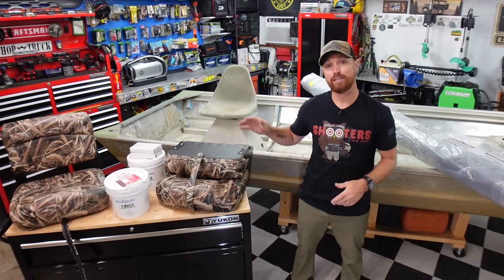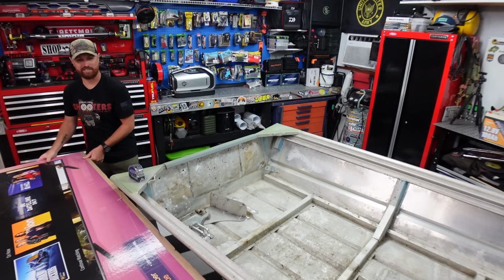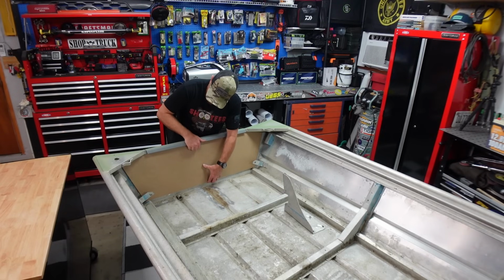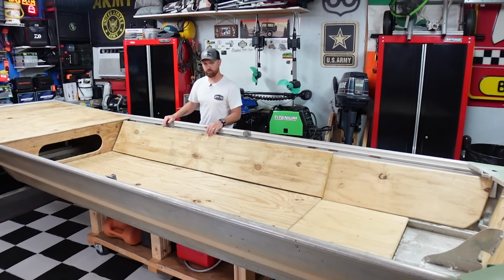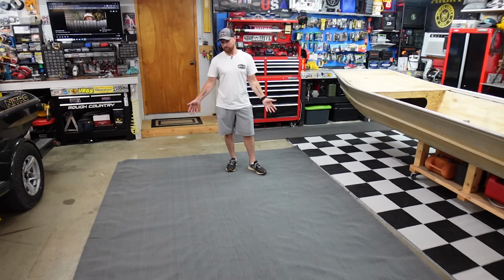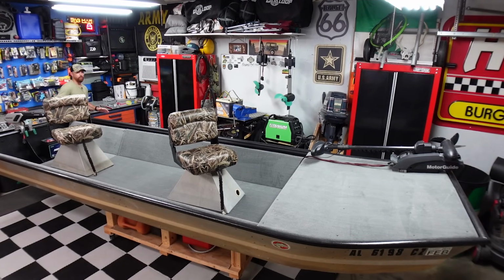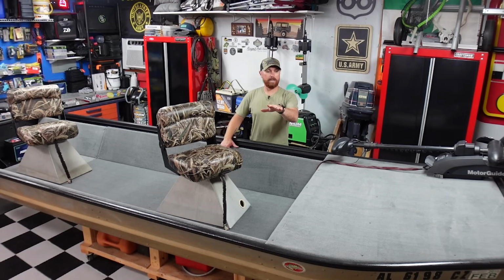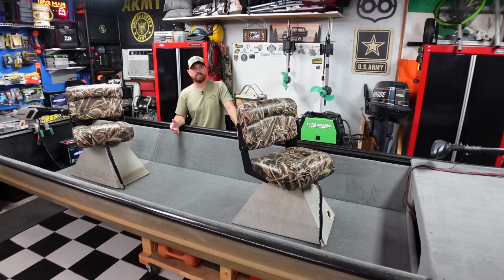Jon Boat RESCUE..! CUSTOM Floor Build, Start To Finish.. EASY !!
This week I'm building a whole NEW custom floor for the old Jon boat we picked up last week. This is a full on Jon boat rescue and we are gonna do it right! New floor, New carpet and brand New Camouflage boat seats! Ya'll follow along and watch me transform this old 70's model Jon boat into a Fish catching machine!!

Dakota Lithium 23AH

Dakota Lithium 100AH

Power Queen Mini 100ah

Quick Fist Clamps

My Blackpack Crate

My Yakattack TracPaks

Hobie Side Box Holders

Dewalt Tstak drawer box

My Garmin 93SV Finders

My Xi3 Motor

My LiveScope LVS34

Livescope Net Buddy Cover

My  Topwater rod box

- DJI drone

ALL of the music in this video is ROYALTEY FREE / COPYWRITE FREE music from the websites below..